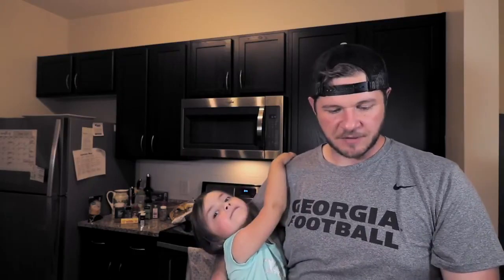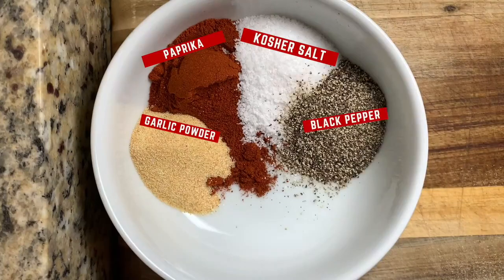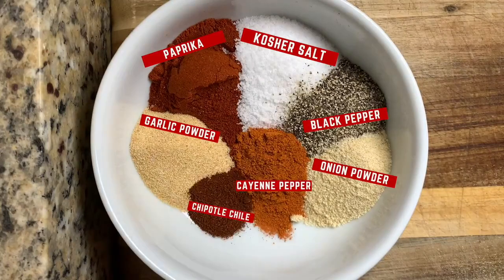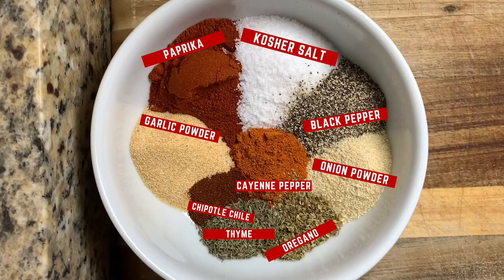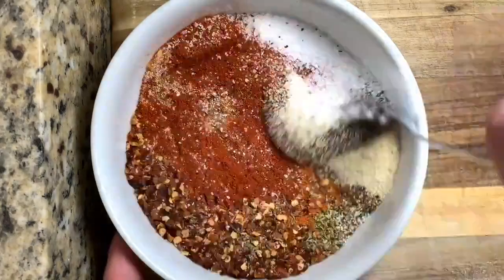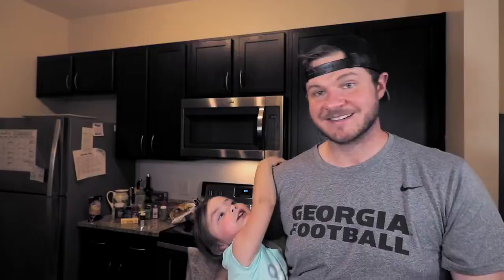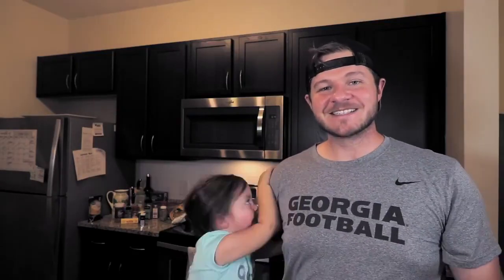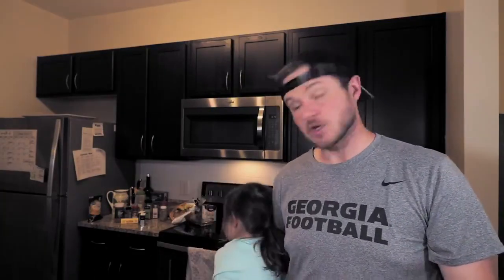How to make Cajun Seasoning Recipe MiBaHealthAndNutrition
How to Make Cajun Seasoning | 30 Second Recipe

Cajun seasoning is a staple in any pitmasters kitchen. You can spice up ribs, soups, steaks, seafood, and more with this spice blend! I'm not cajun myself but I think this blend pays proper homage to the great culinary tradition.

Cajun Seasoning Ingredients|
- Paprika - 3 tbsp
- Kosher Salt -  2 tbsp
- Cayenne Pepper  - 1 tsp
- Chipotle Chile Pepper - 1 tsp
- Oregano - 1/2 tbsp
- Thyme - 1/2 tbsp
- Red Pepper Flakes - 1 tbsp

Directions
Pour ingredients into a bowl and mix thoroughly. Store in an airtight container.

Scientists Discover A Hidden Root Cause Of
Stubborn Belly Fat, And It Will Surprise You… 🌿🌿🌿